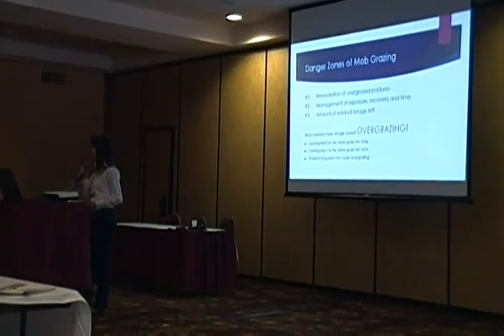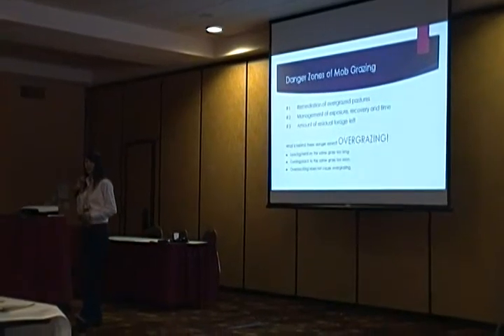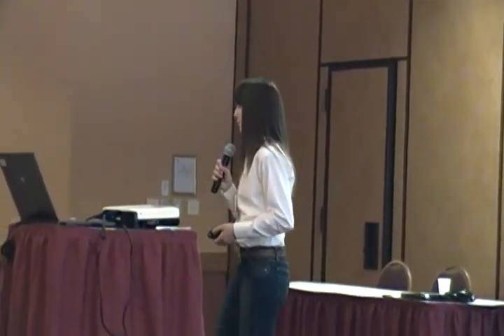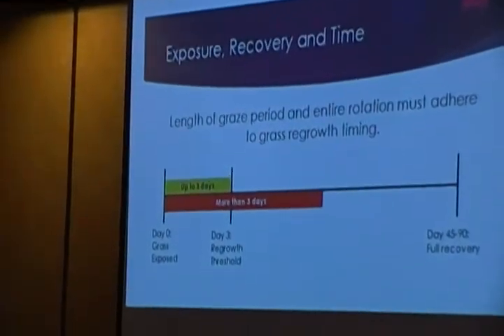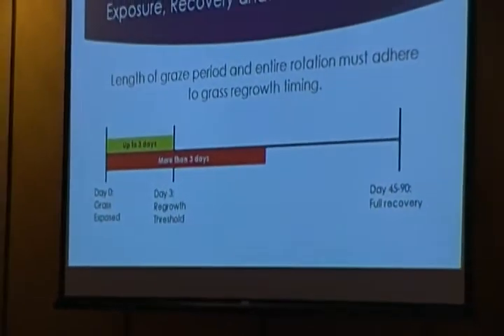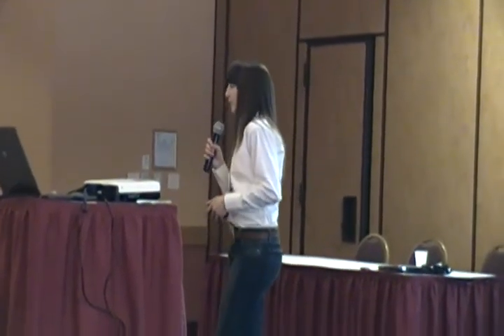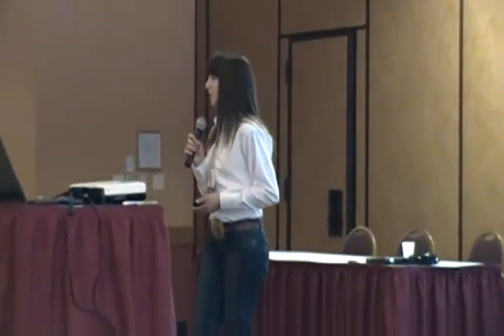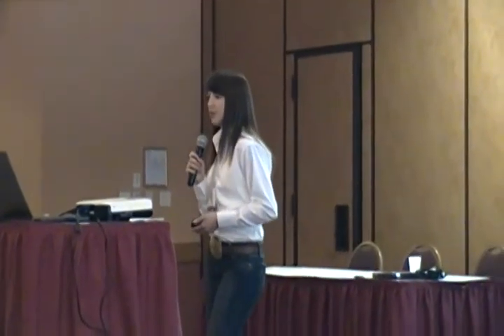Improper Use of High-Density Grazing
High-density grazing is the silver bullet right? Wrong. There are some grazing management situations in which you should not use high stock density. This video covers the dangers zones and proper uses of this powerful grazing practice.